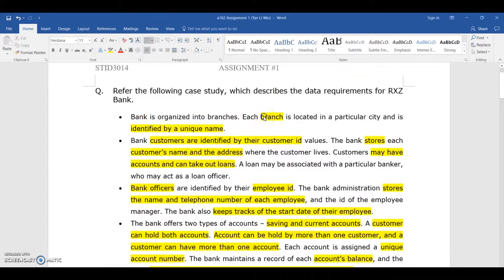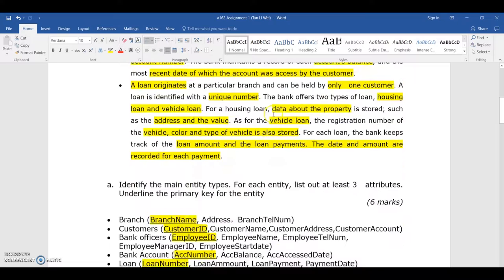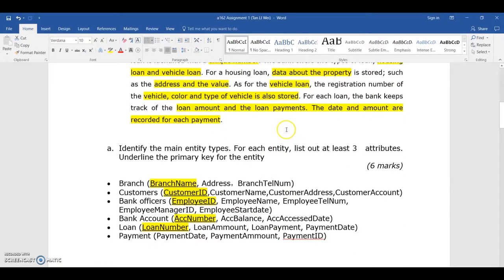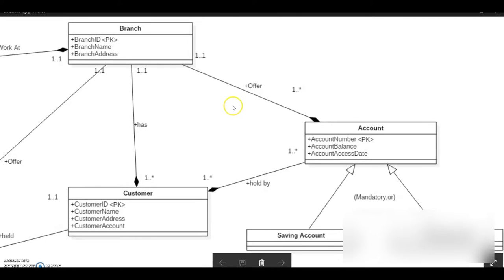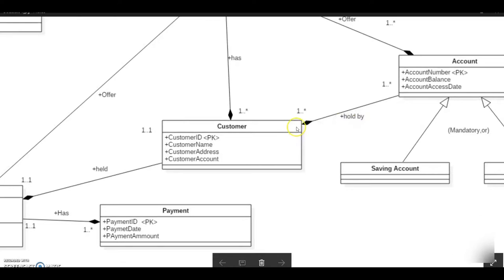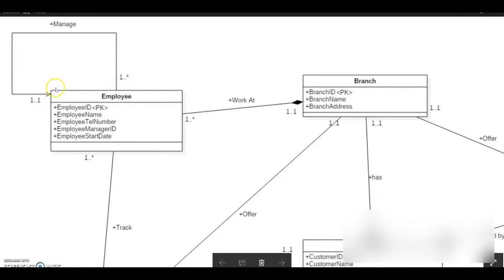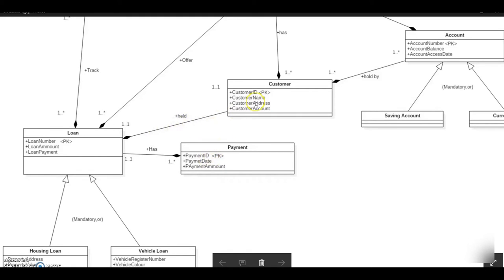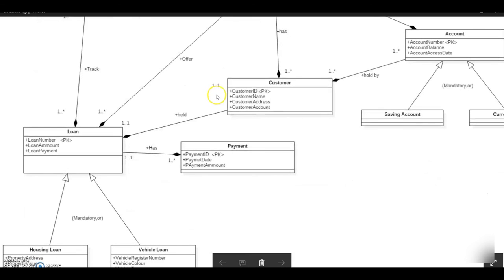STID3014 DATABASE SYSTEM & INFORMATION RETRIEVAL